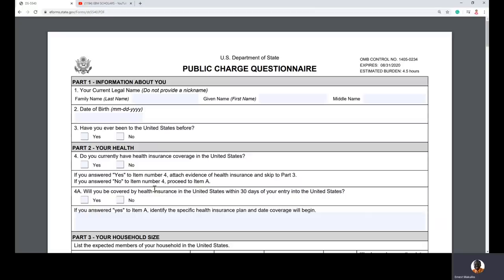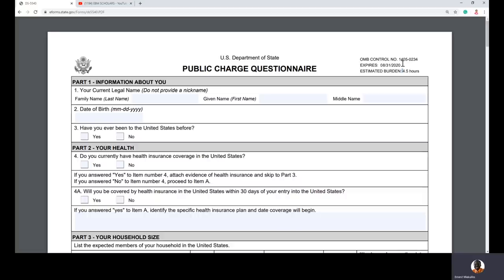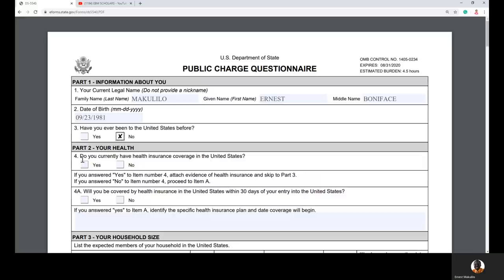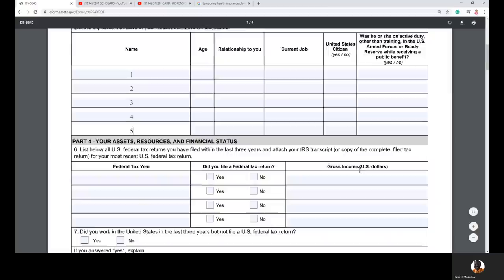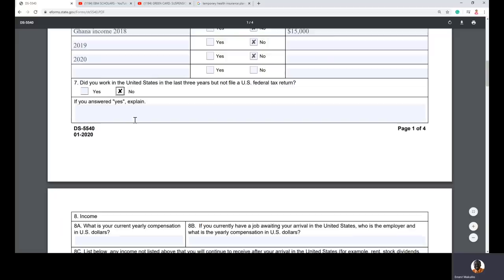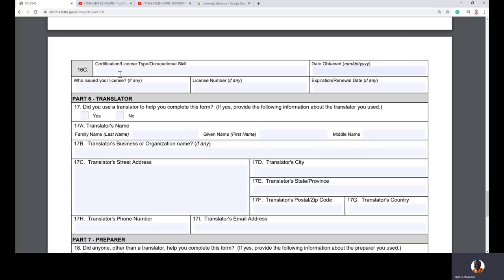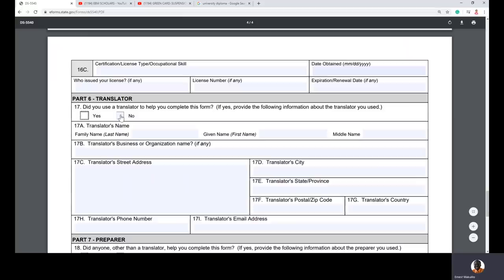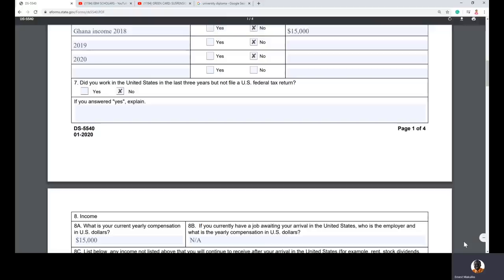HOW TO FILL DS-5540 PUBLIC CHARGE QUESTIONNAIRE FORM FOR GREEN CARDS/IMMIGRANT VISAS